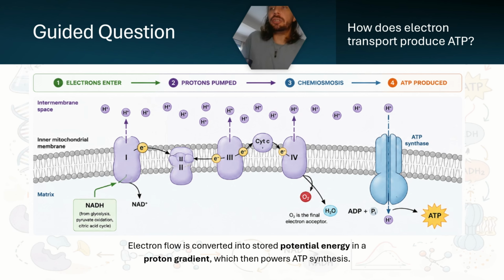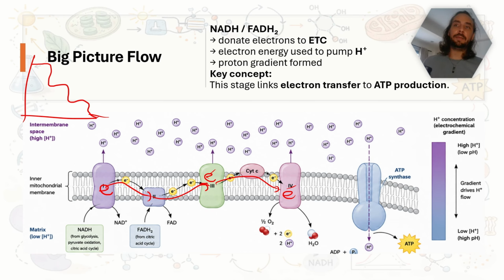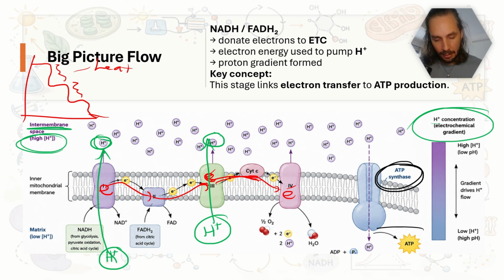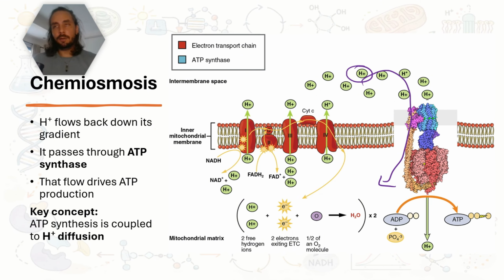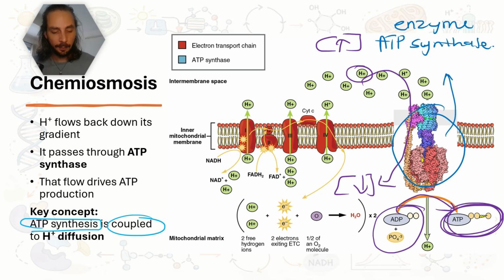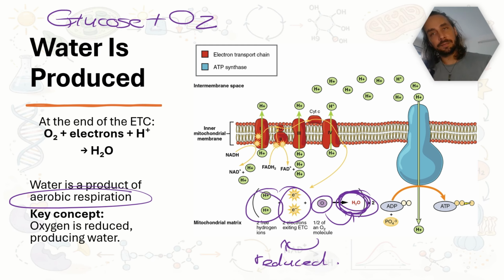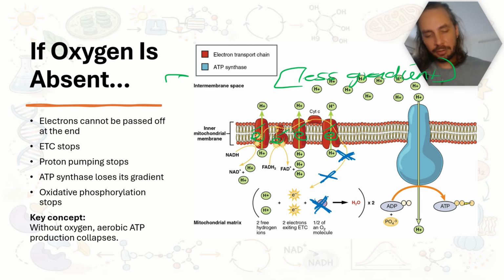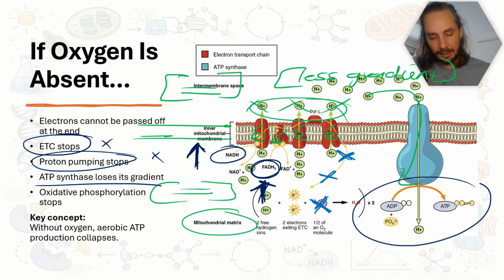18. ETC, Chemiosmosis, and ATP Synthase | AP Biology Unit 3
In this AP Biology Unit 3 lesson clip, we explain the electron transport chain, chemiosmosis, and ATP synthase.

You’ll learn how NADH and FADH₂ deliver electrons to the ETC, how electron movement helps pump hydrogen ions, and how ATP synthase uses the proton gradient to produce ATP.

This video helps students connect electron flow, proton gradients, oxygen, and ATP production in cellular respiration.

Topics covered:
• Electron transport chain
• Chemiosmosis
• ATP synthase
• Proton gradient
• Hydrogen ions
• NADH
• FADH₂
• Oxygen
• Cellular respiration